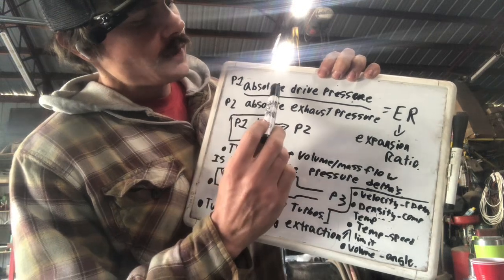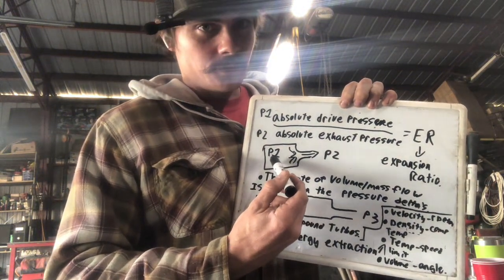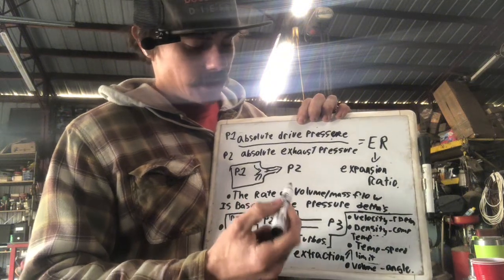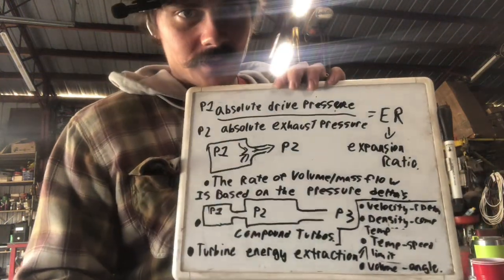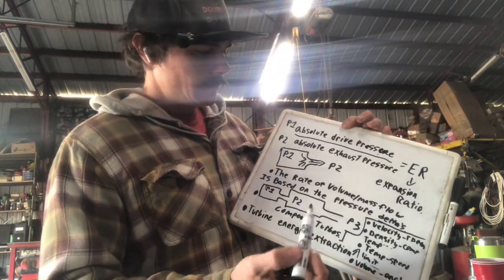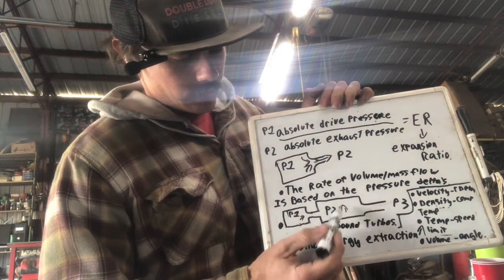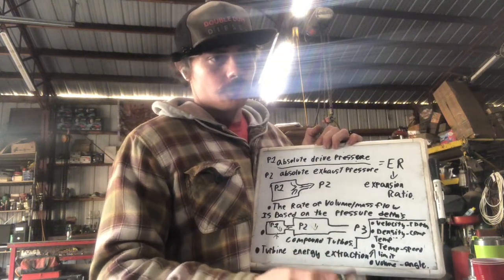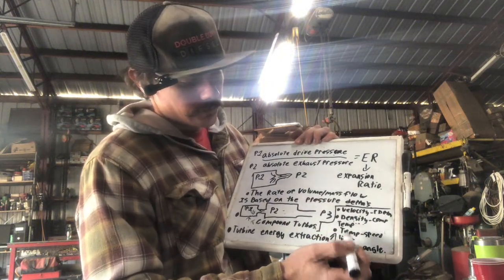A Motorsports themed introduction to turbine fundamentals part 1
I’m trying to not make each part too long, and my grammar is not perfect. (I’m human lol) and I do most of these off the top of my head like I’m talking to someone on the phone. Hopefully this series helps remove some of the black magic behind the power side of the charger.